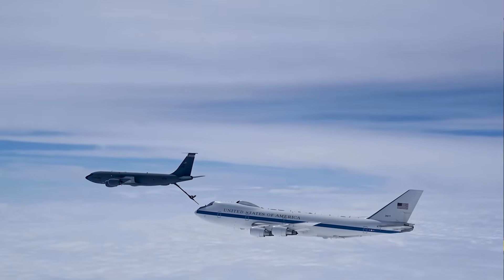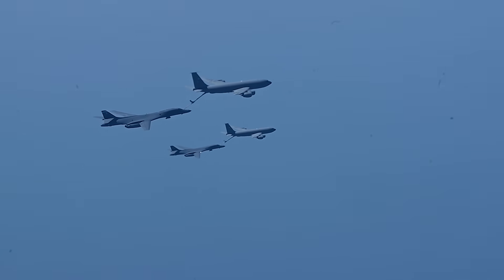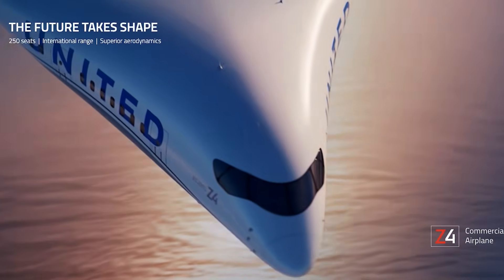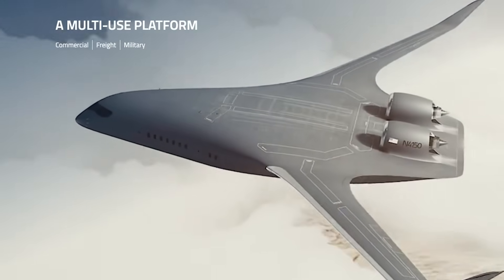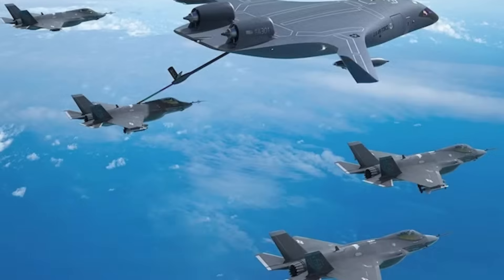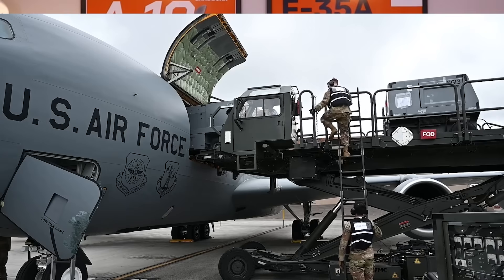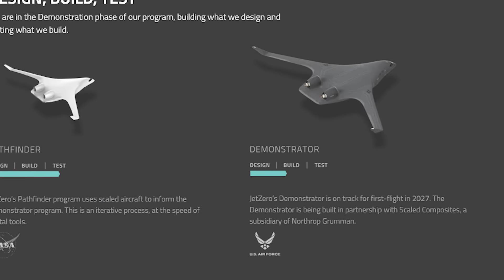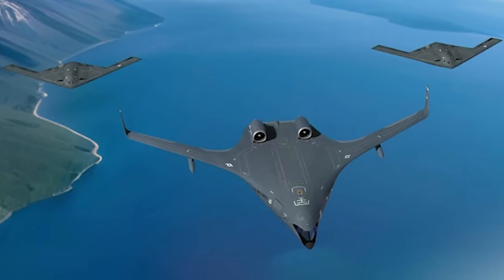Could this be America's next refueling tanker?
California-based startup JetZero has a plan to bring America’s most potent airpower advantage into the 21st century using an entirely new approach to aircraft design. Let’s talk about their proposed KC-Z4 blended-wing body refueling tanker.